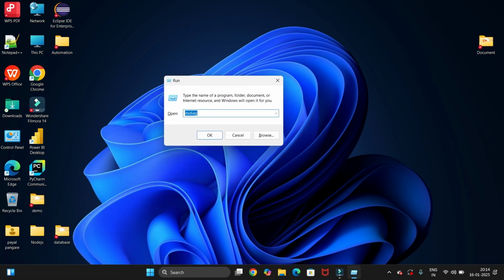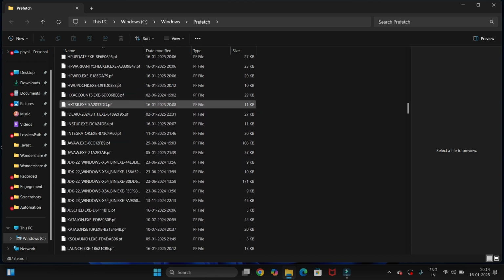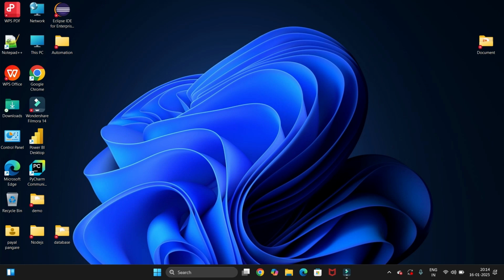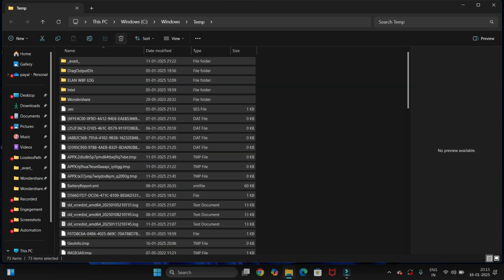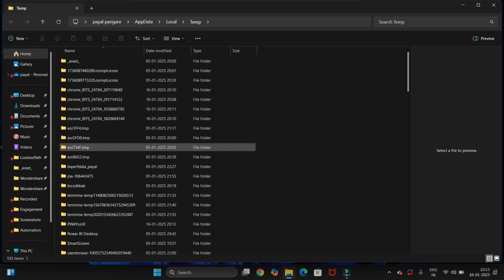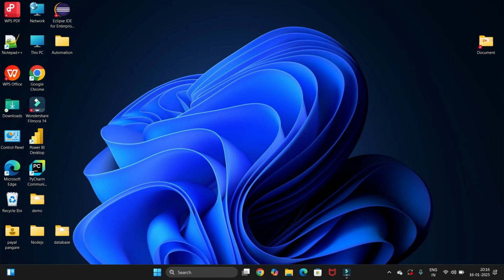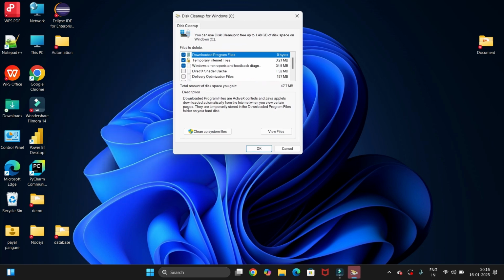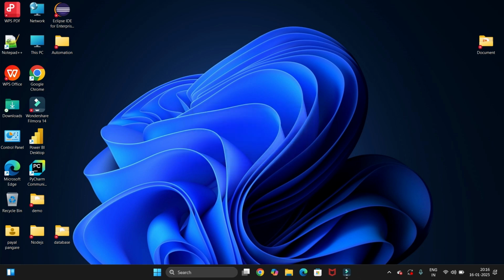Is Your WINDOWS 11 Cache Secretly Slowing You Down?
⚡ Is Your WINDOWS 11 Cache Holding You Back from Maximum Speed? ⚡

Are sluggish app launches and lags ruining your productivity on Windows 11? 🐢 Discover the hidden potential of your system! In this eye-opening video, we dive deep into the world of cache management, uncovering how it affects your PC's performance. 💻 Learn expert tips to clear your cache, boost system responsiveness, and harness the full power of Windows 11. 🚀 Is Your WINDOWS 11 Cache Holding You Back from Maximum Speed? 🚀 Discover the hidden culprit lurking in your system that's slowing down your performance! In this eye-opening video, we dive deep into how cache storage can impact your speed, applications, and overall experience on Windows 11. 🎮 Ready to unleash your PC's full potential? 💻 Learn step-by-step techniques to effectively clear your cache and optimize your system for lightning-fast performance! Plus, insider tips on how to prevent future slowdowns. Don’t let unnecessary lag hold you back – hit play NOW and turbocharge your Windows 11 experience! ⚡ Windows11 PCOptimization TechTipsPacked with practical, easy-to-follow steps, this guide is a MUST-WATCH for anyone looking to optimize their experience! Don't let a cluttered cache slow you down—click play, and unleash your system’s speed today! 🚀✨